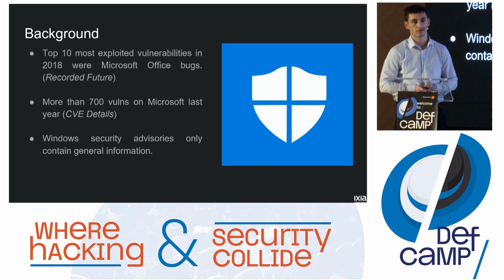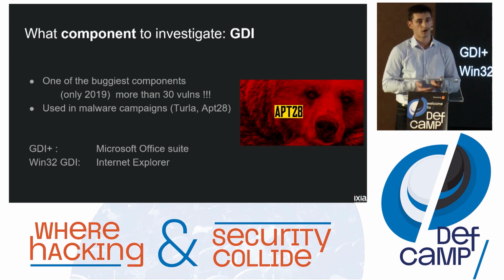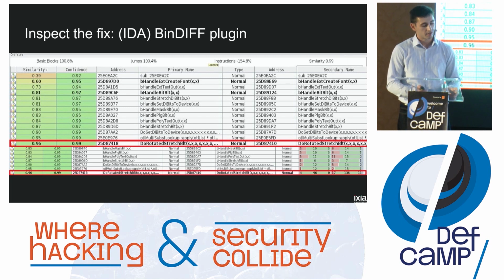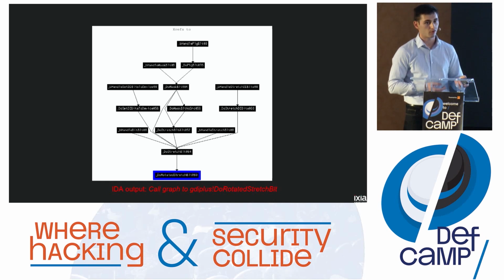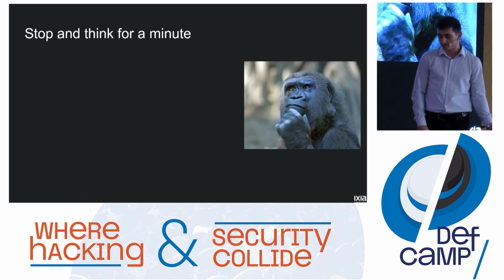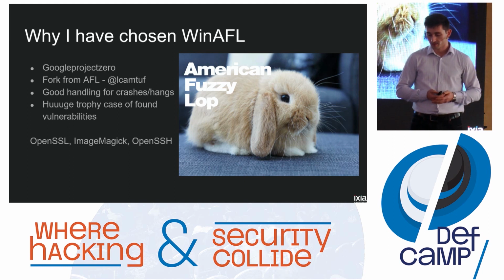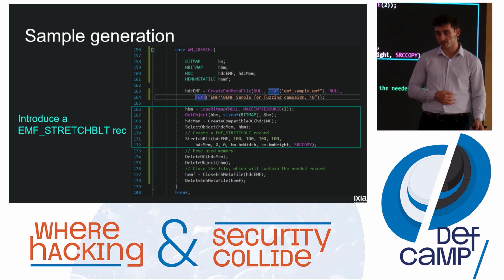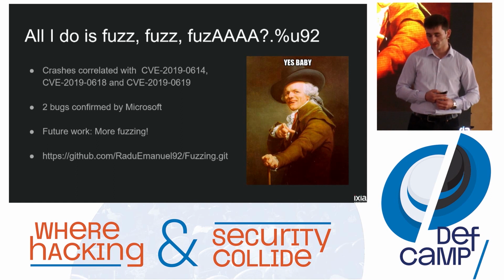Investigating Windows Graphics Vulnerabilities: A Reverse Engineering & Fuzzing Story - DefCamp 2019